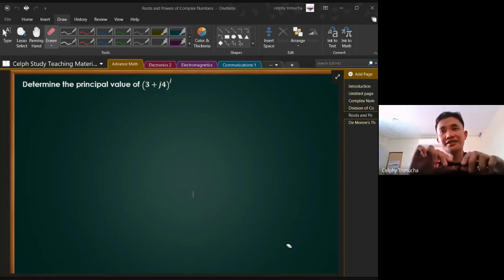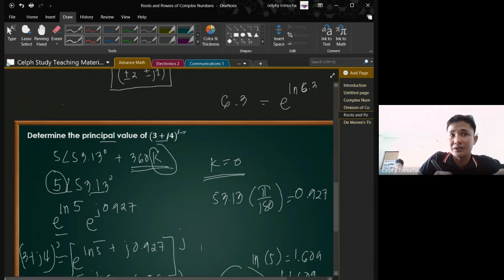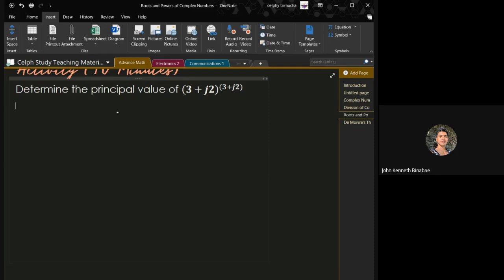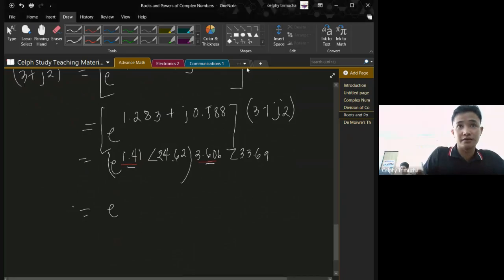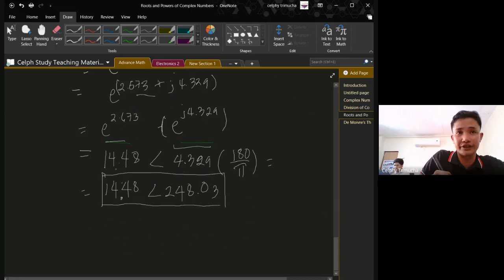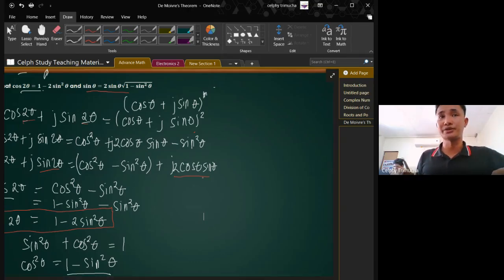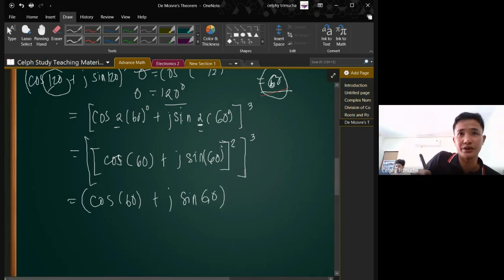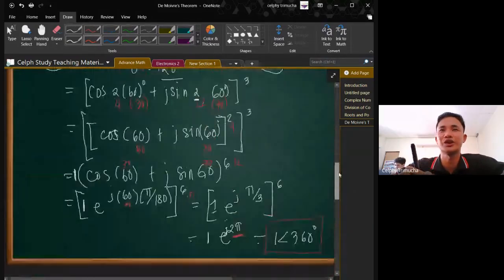Advance Engineering Mathematics 2021 03 07 at 21 37 GMT 8